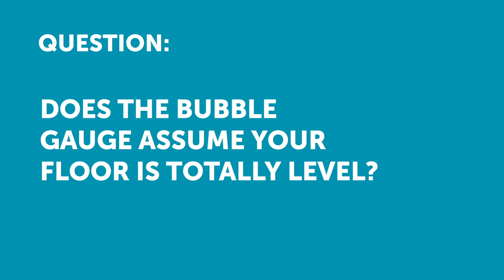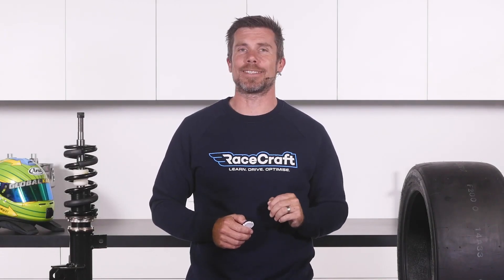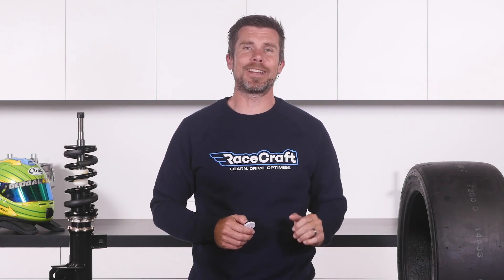How To Level Your Floor For A Wheel Alignment | Ask RaceCraft [Q&A]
This question was taken from a free live lesson. Have a question too or want to learn how to do your own motorsport wheel alignment? Register for the next free live lesson